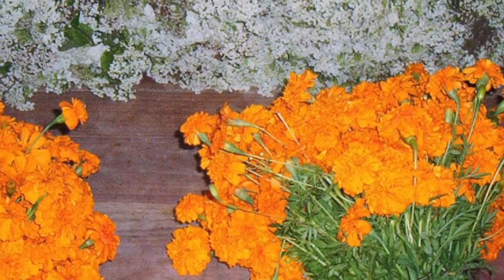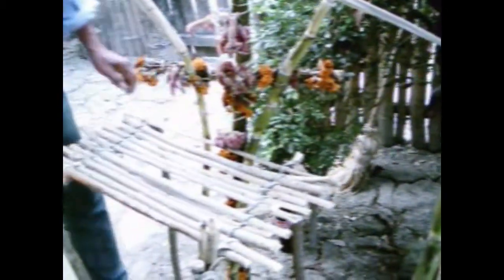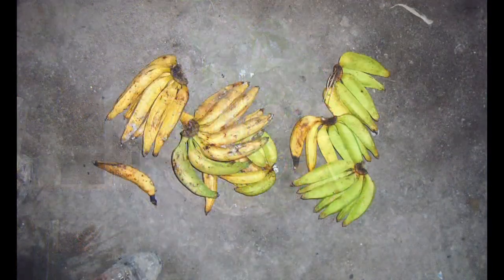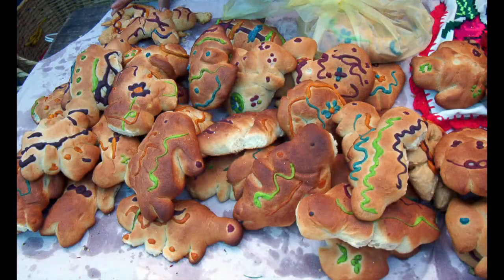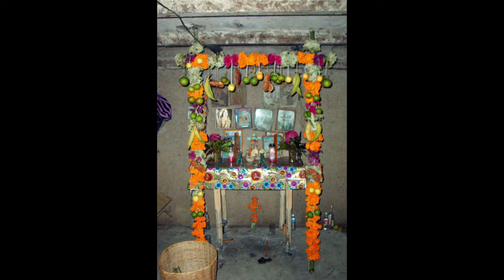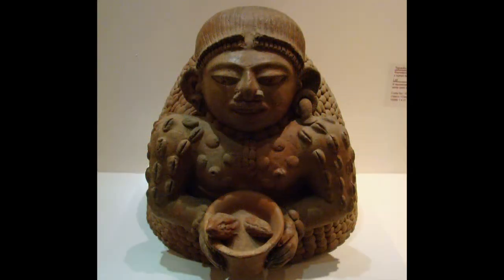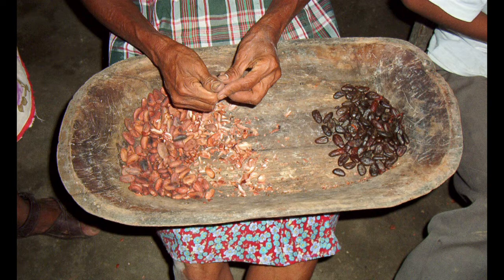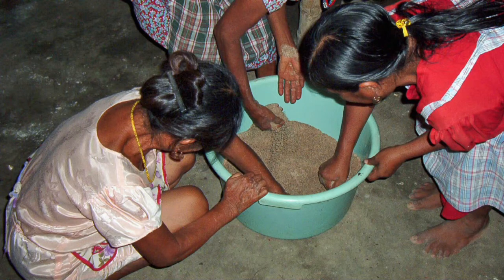Days of the Dead: ALTAR AND CHOCOLATE IN AN AZTEC HOUSE 💀💐🍫 (Veracruz, Mexico)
Edgar reads from "Chocolate," a chapter from his memoir "The Shaman's Cross," with photos and video from a 2004 observance at Jose's house! Edgar was in a Nahua village in the Huasteca region of north Veracruz.
After he helped Jose set up his Xantolo (Days of the Dead) altar, Edgar watched three women prepare chocolate directly from cacao beans!
(Photos and video taken with permission; additional photos taken in Guatemala, 2012.)

0:00 Flowers and Foods for the Altar
1:38 Pan de Muerto 🍞💀
2:08 Homemade Chocolate
2:43 Native Cacao
3:57 Tasting the Drink